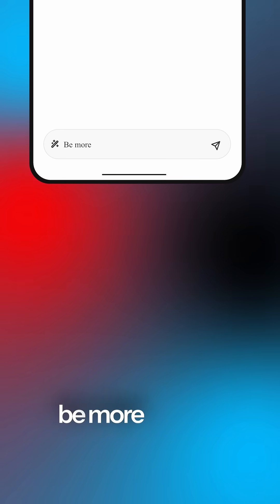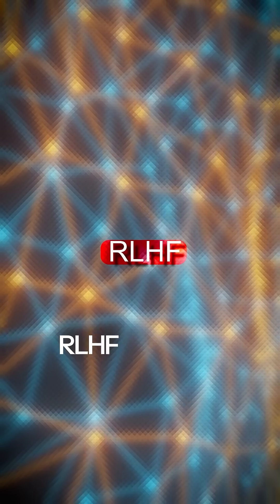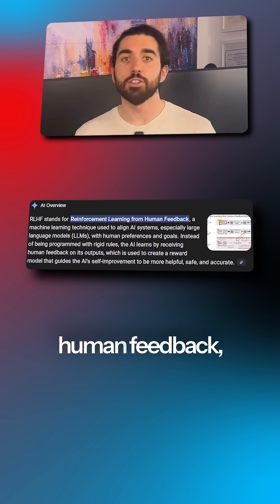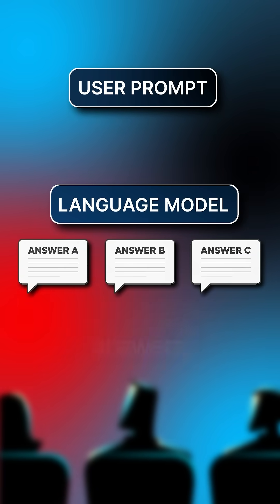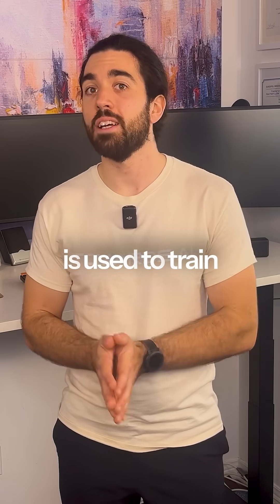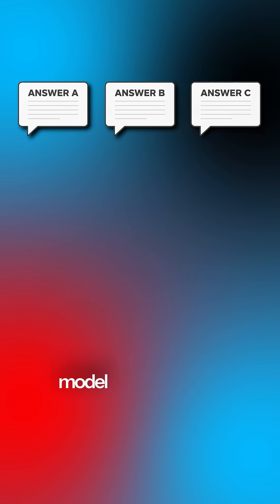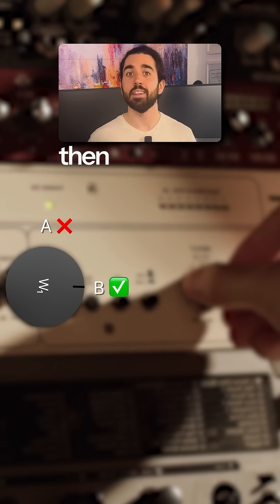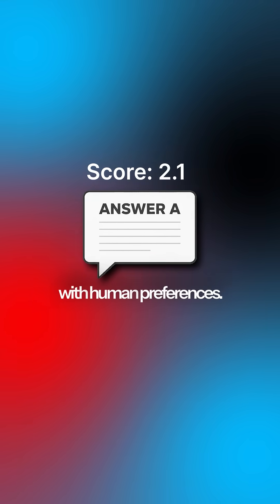RLHF explained simply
Day 11/42: What Is RLHF?

Yesterday, we talked about alignment.

But how do we actually teach a model what humans prefer?

That’s where RLHF comes in: *Reinforcement Learning from Human Feedback*.

Instead of just predicting text, the model generates multiple answers.

Humans rank them from best to worst.

The model then learns to favor the kinds of responses people like:

clear, helpful, polite, and safe.

RLHF doesn’t make models smarter.

It makes them *nicer to use*.

Missed Day 10? Start there.

Tomorrow, we look at how instructions are actually sent to a model: prompts.